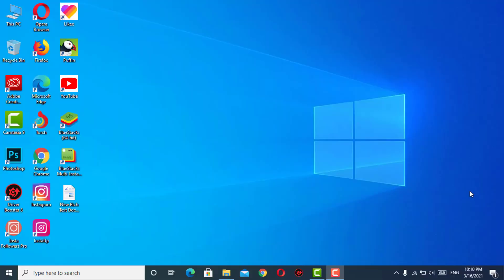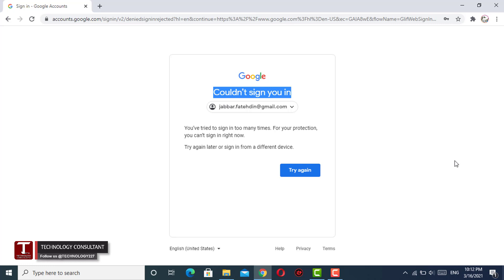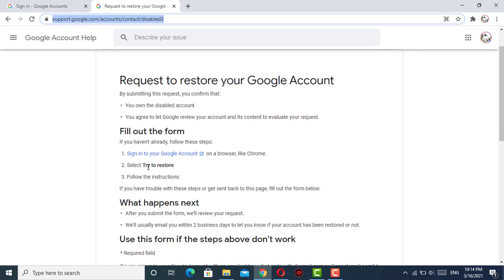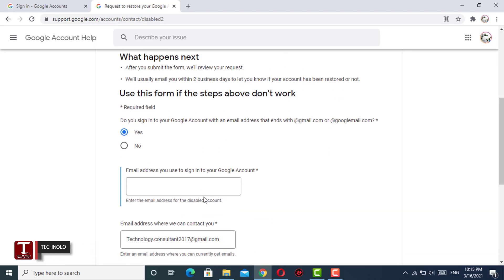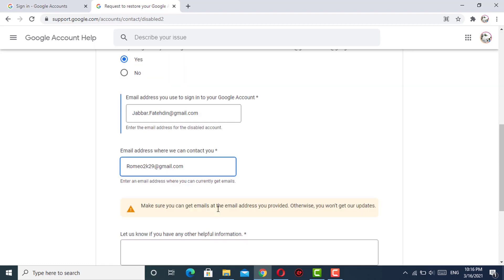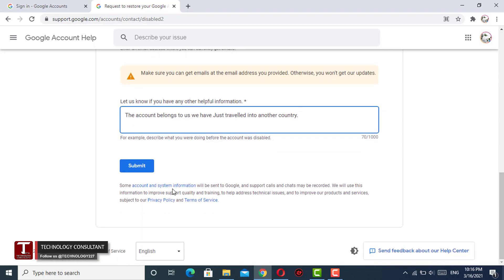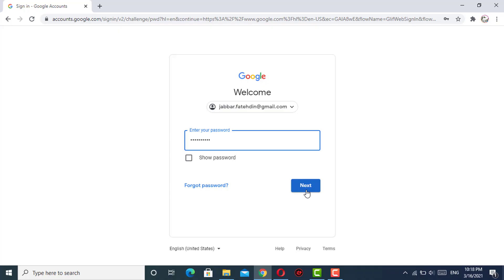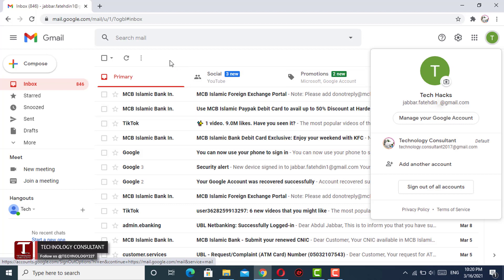Fix Unfortunately Google Couldn't Verify This Account Belongs to You! 2024 | Couldn't Sign you in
Fix Unfortunately Google Couldn't Verify This Account Belongs to You! 2024 | Google Couldn't Sign in

Hi Everyone, Today in this video we will Show you
how to recover gamil account | gmail account recover kaise kare

More useful videos: 👇👇

Fix WiFi not showing in windows 10/11 || WiFi Option Not Showing in Settings On Windows 10/11 👇👇

How To Sign out Of Google Account On Android & iOS 2024 || How To Remove Google Account From Phone 👇👇

How To Move Apps From Internal Storage To SD Card 2024 || How To Transfer Apps From Internal Storage 👇👇

How To Remove Last Name On Facebook 2024 || How To Make Single Name On Facebook 2024 👇👇

How To Hide Subscribers On a Youtube Channel 2023 || Hide Youtube Subscribers On Android or iOS 👇👇

How To See Facebook Account Password 2023 || How to See Your Facebook Password if you forgot in 2023 👇👇

If you Still have any question in your mind write down in the comment section we will answer all of your queries.

Video Timestamps:
0:00 Intro
0:05 Video

🤞🏻KEEP SUPPORTING